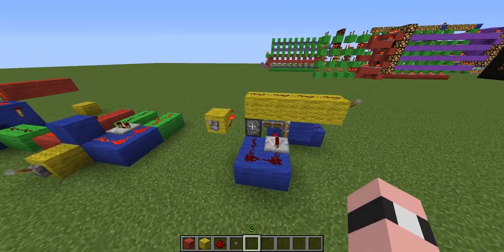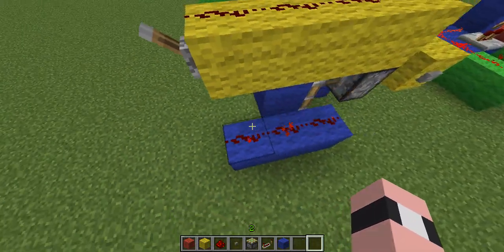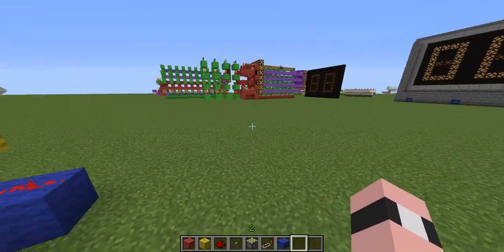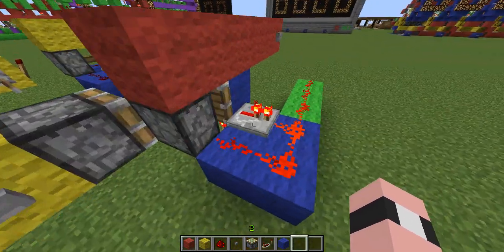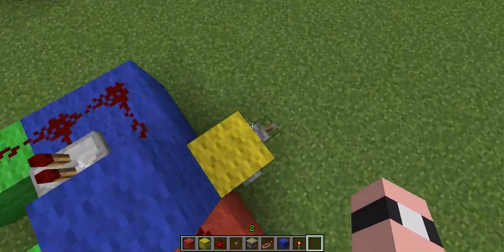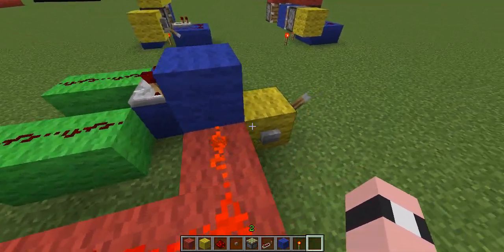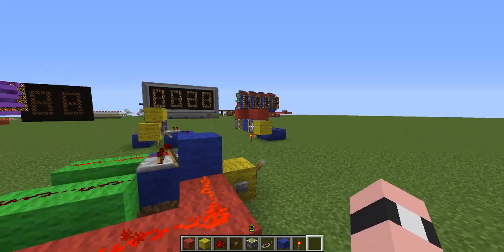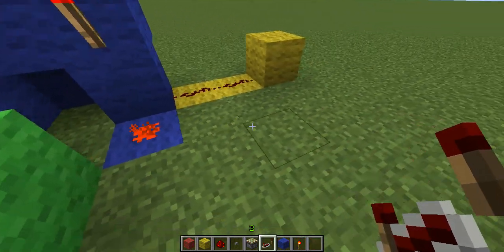Daan Explains - Redstone Clocks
In this video Daan shows some of his clock designs that he mostly uses. These clocks can be fast and you can make them stop very quickly.